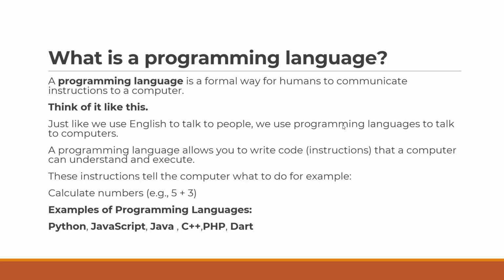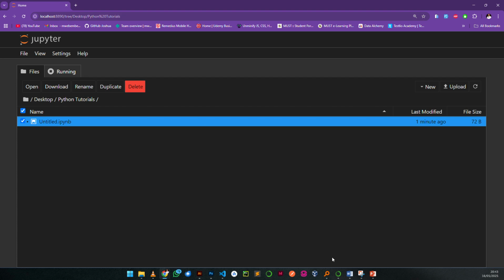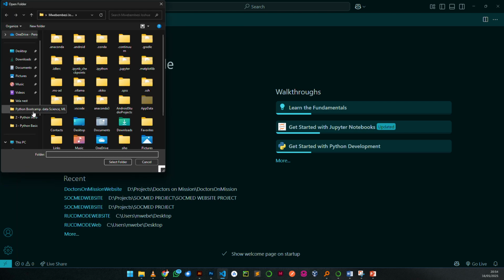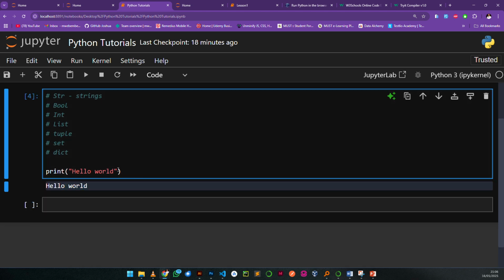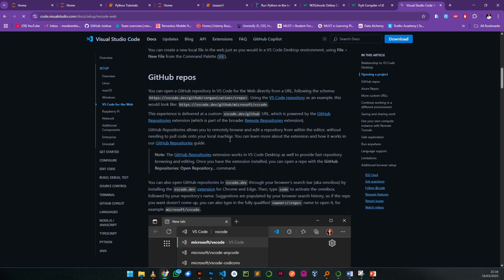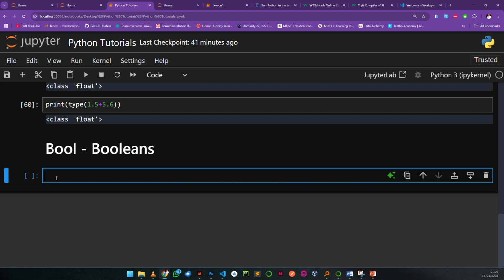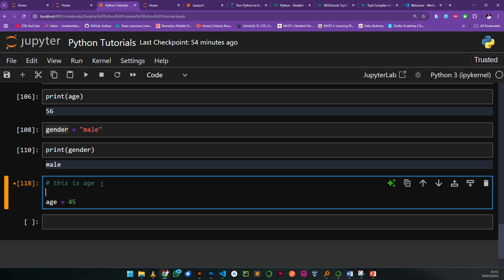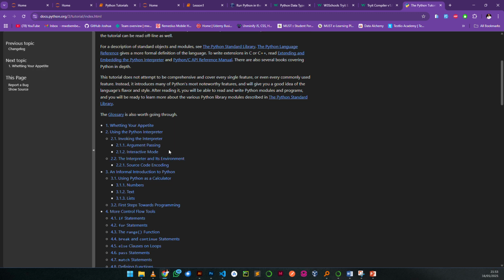Python, Data Science, ML & AI Bootcamp - Session 1 - Intro to Python by Dr. Mwebembezi Joshua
In this beginner-friendly session from Remedius Mobile Health, we kick off your journey into the world of Python programming — one of the most powerful and easy-to-learn languages used in web development, data science, automation, AI, and more.

What You’ll Learn in This Video:
✅ How to install Python and VS Code
✅ Basic Python syntax & writing your first lines of code
✅ Using print() and input() functions
✅ Working with variables and data types
✅ How to comment code for clarity

Whether you're completely new to programming or brushing up on the basics, this session lays the foundation for everything to come.

Tools Used:
✅Python 3.x
✅Visual Studio Code (VS Code)
✅Anaconda (Jupyter Notebooks)

Tip: Don’t worry if it doesn’t all make sense right away — the magic happens when you keep practicing!